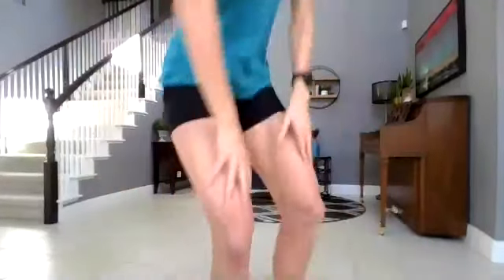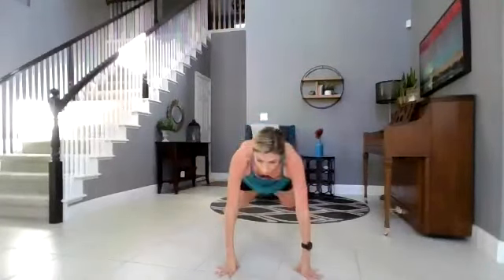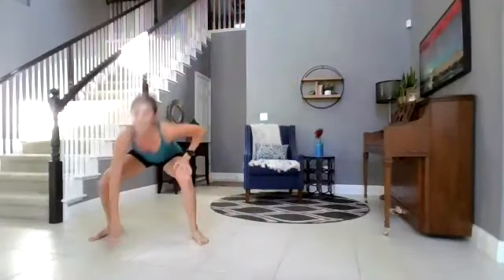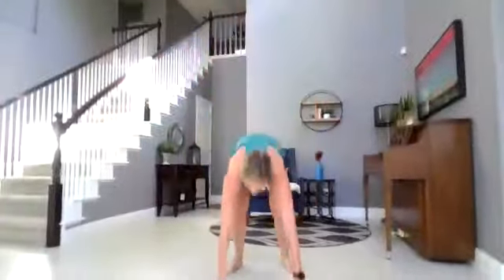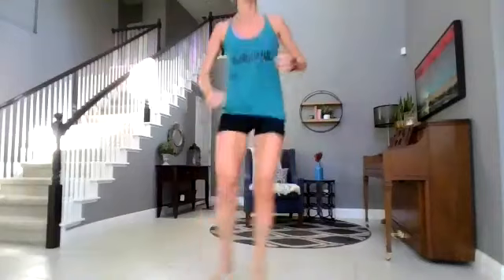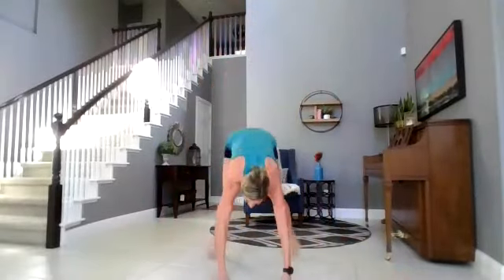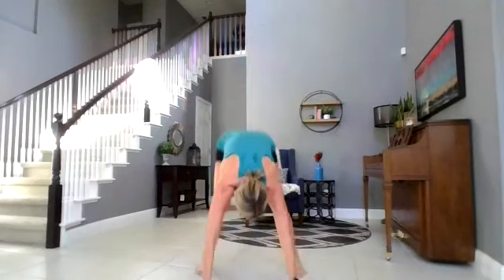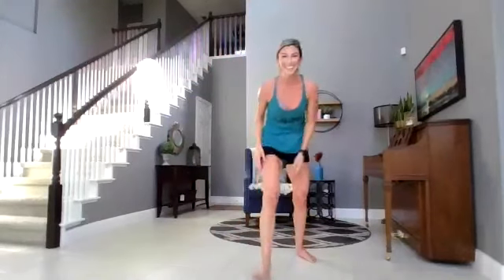VFit Studio Cardio Shred Express - 10/22/2020